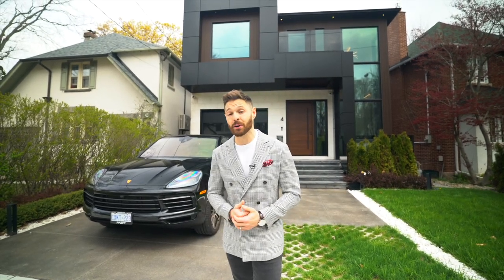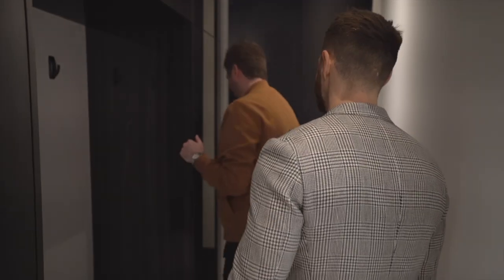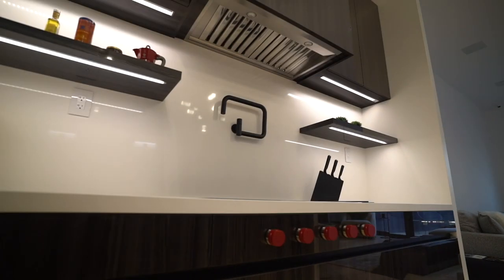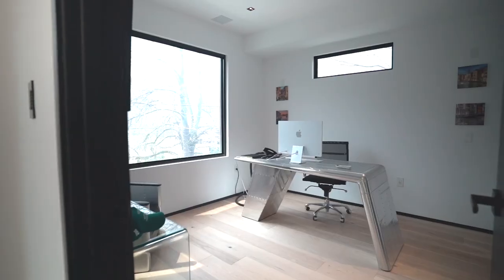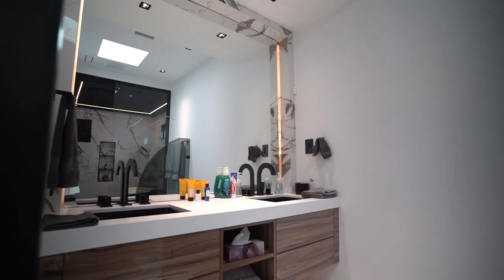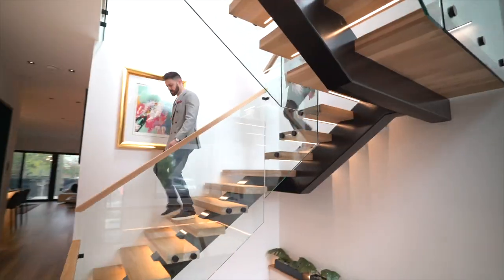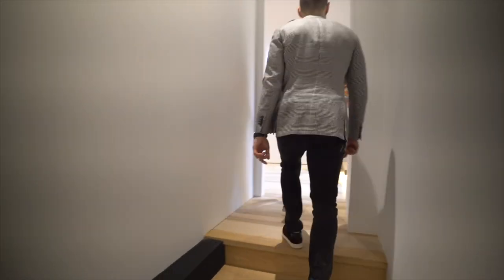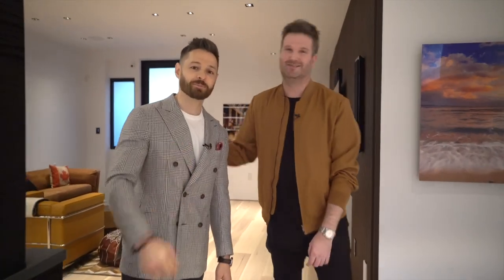$7,000,000 Rosedale (Toronto) Luxury Property Tour with Mario Armani & Paul Greenberg of The Agency!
4 Douglas Crescent in Governor's Bridge is a home like no other!

Rosedale is home to some of Toronto's most exclusive Real Estate & its no wonder why so many Buyers make it their preferred location to purchase in. Real Estate broker Mario Armani of Armani Realty alongside @PaulGreenbergRealEstate broker & managing partner of @TheAgencyRE Toronto West tour this spectacular 7 million dollar home that's been completely tricked out!

Enjoy the tour & contact Paul Greenberg for a private showing!

Completely unscripted, we'll be touring this home alongside all of you!

Luxury properties are all very unique. Pricing not only depends on size but you also have to factor in Location, Finishes & special features.

BUYING A HOME? SIGN UP TO RECEIVE NEW LISTINGS DAILY BY EMAIL!
Mario Armani
Broker of Record & Owner
Armani Realty, Brokerage
ABOUT MARIO ARMANI:
I’m the Broker & Owner of Armani Realty here in the Greater Toronto Area. I’ve been in the business for 19 years now. I’m a father of 2 beautiful boys & married to the woman of my dreams. I’m not your average Realtor. I have a very different way of looking at Real Estate. Honesty & attention to detail are the two pillars that my business is built on. I would love to be able to personally tell you a bit more about me so feel free to contact me for any questions regarding this video or any other Real Estate Related inquiries.